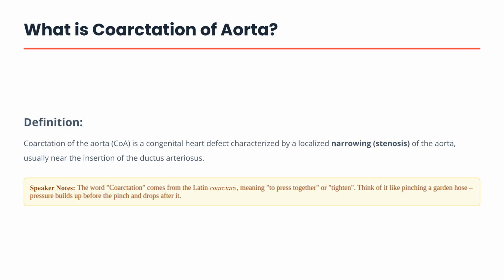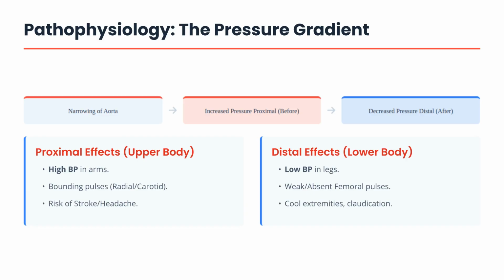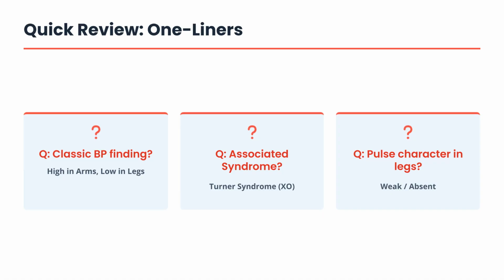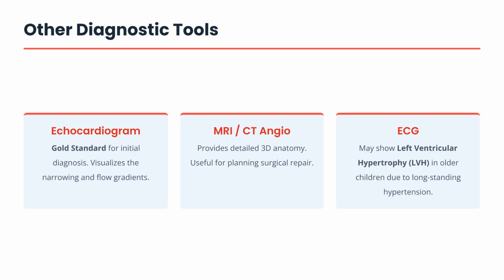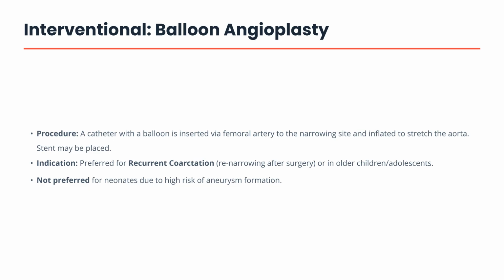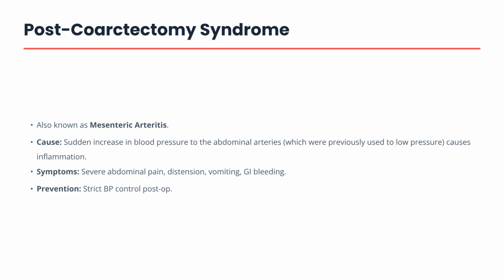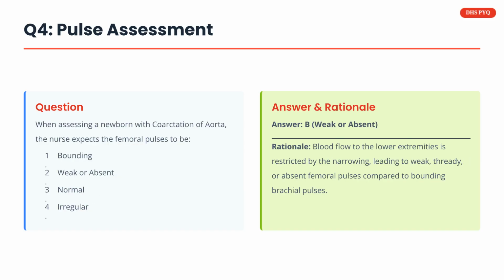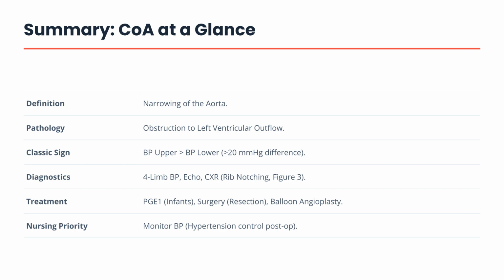CRACK AIIMS NORCET & All Nursing Exams (RRB, ESIC, DHS, DMER) | VIRAL Success Strategy!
Are you preparing for AIIMS NORCET, RRB, ESIC, DHS, or DMER nursing competitive exams? This ULTIMATE guide reveals VIRAL strategies and proven tips to help you ace all major nursing entrance exams in India! 🚀 Learn how to study smart, manage your time effectively, master high-yield topics, and avoid common pitfalls. Whether you're a beginner or looking to boost your scores, this video is your one-stop solution for guaranteed success. Don't just prepare, CONQUER! Your dream nursing job starts here!